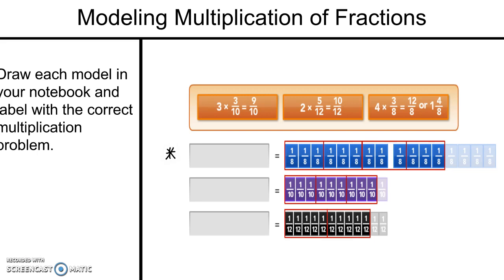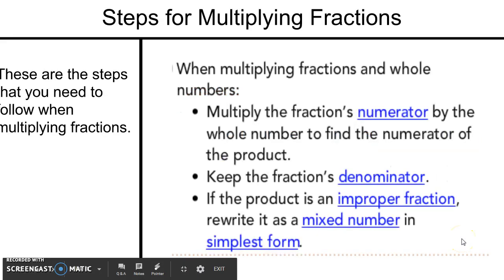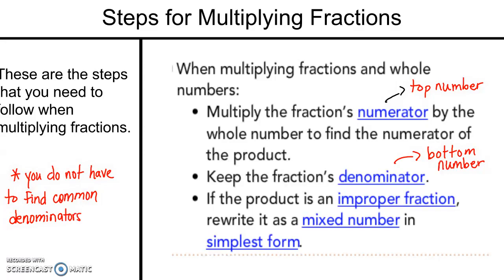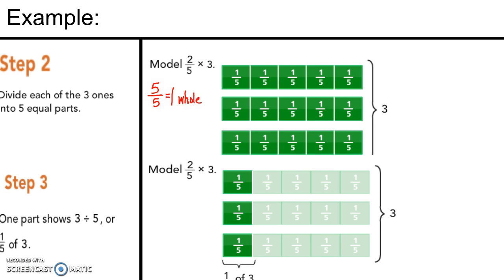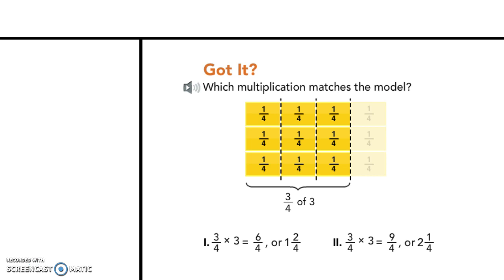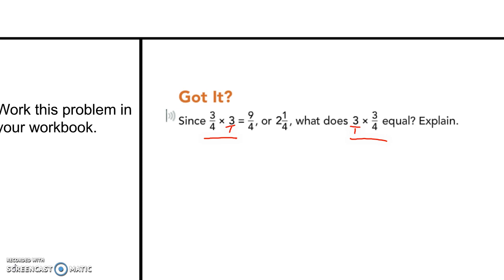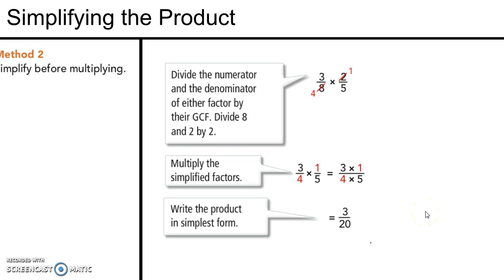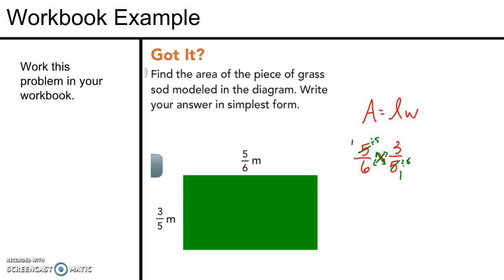Lesson 5.1 Multiplying Fractions